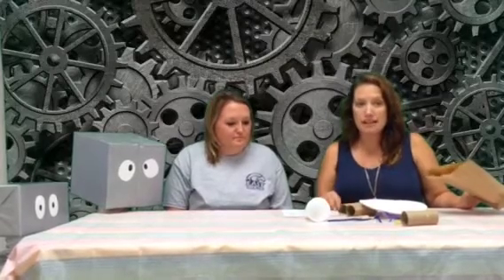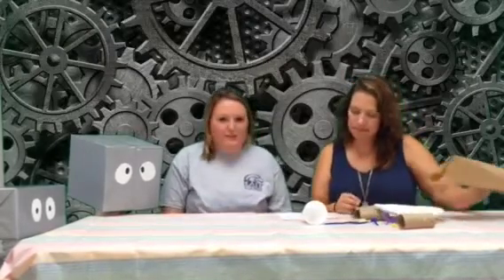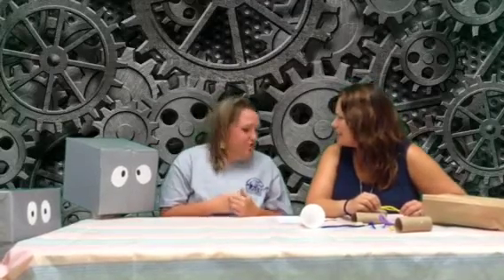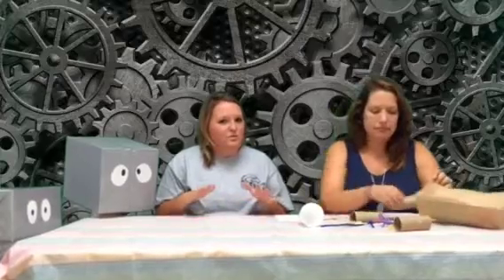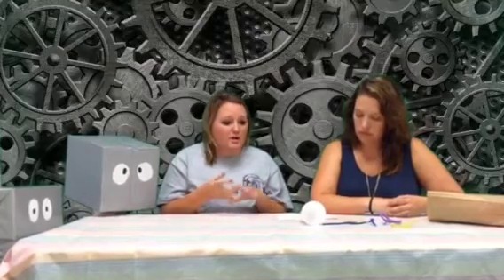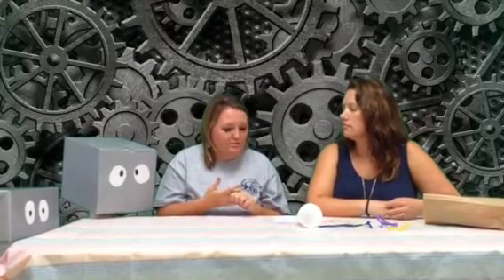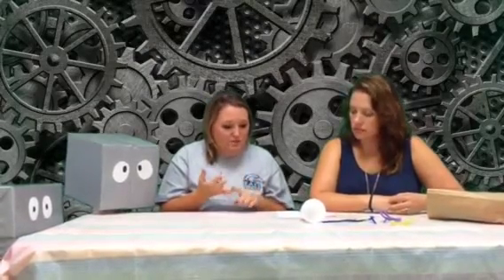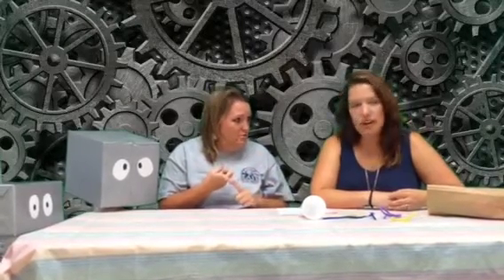First Day STEM Activity